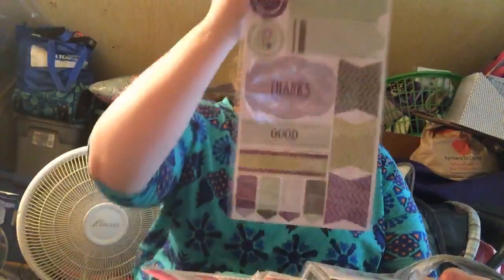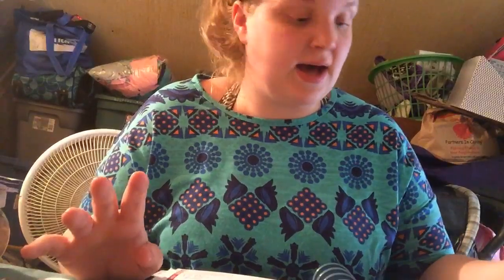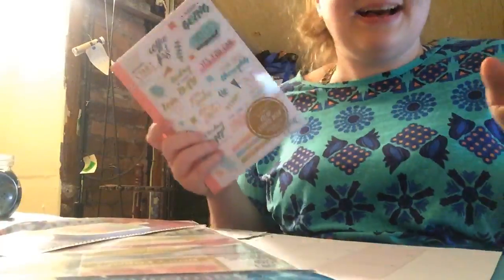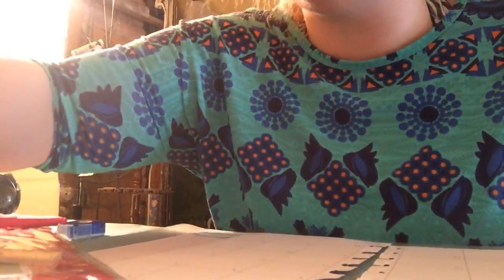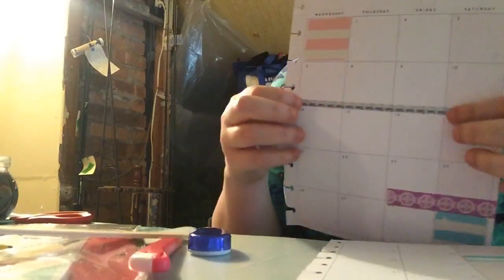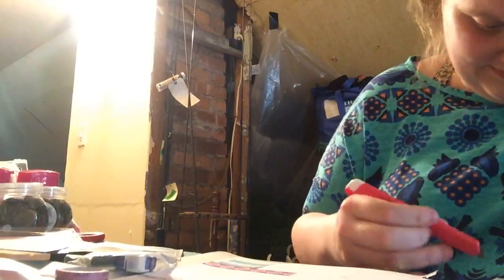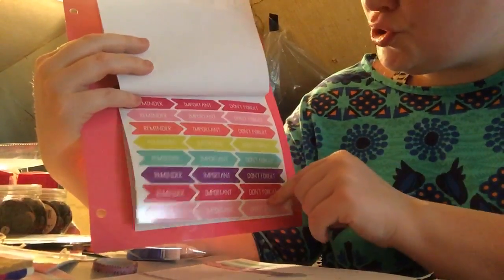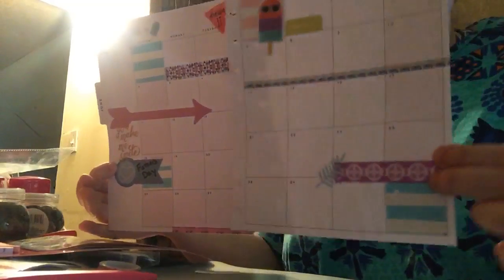Some more stuff plus a plan with me live!!!!